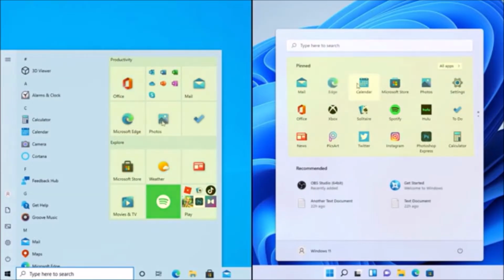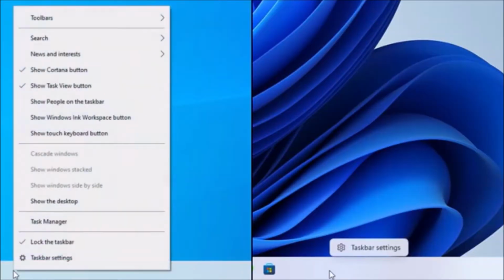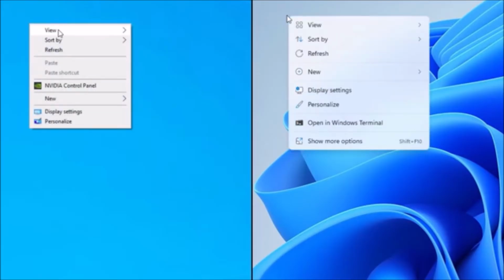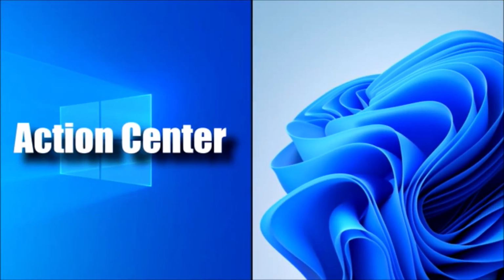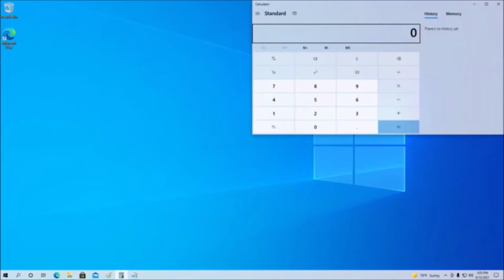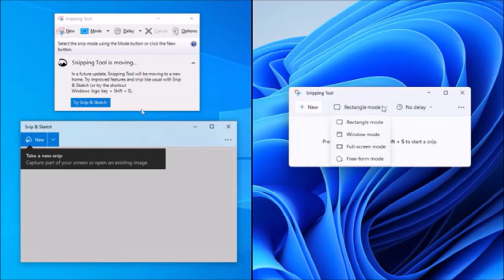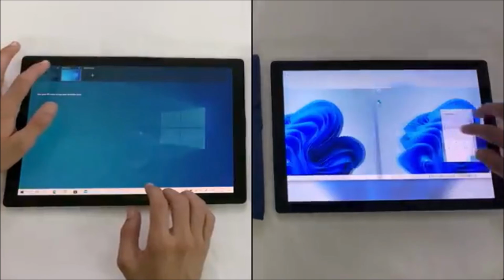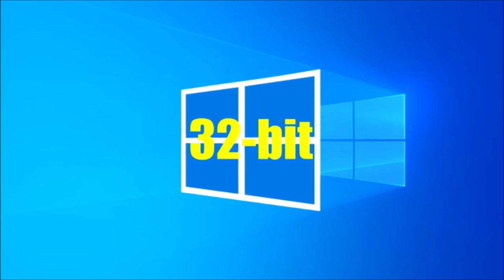WINDOWS 10 VS. WINDOWS 11 QUICK REVIEW AND COMPARISON